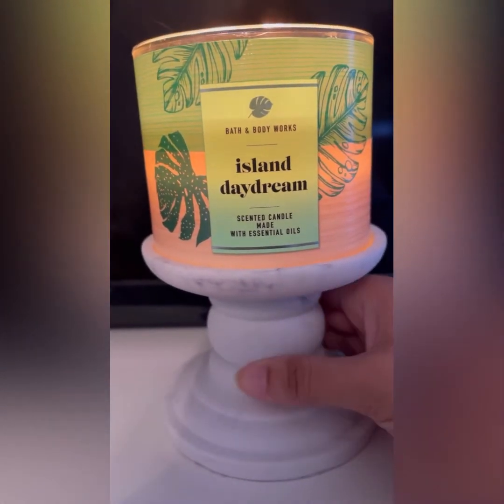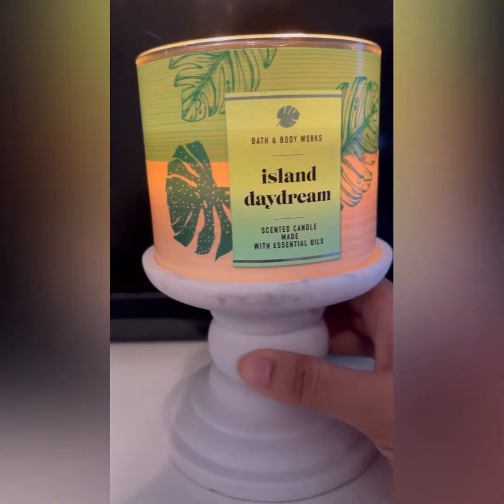Bath & Body Works’ Island Daydream